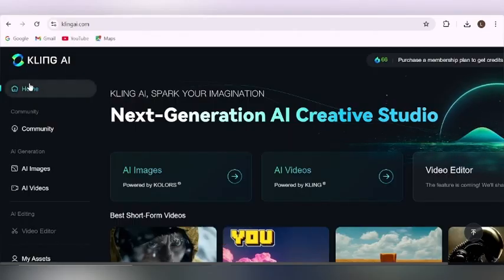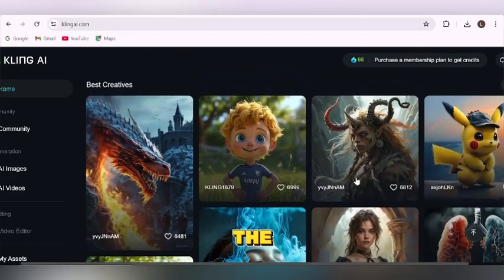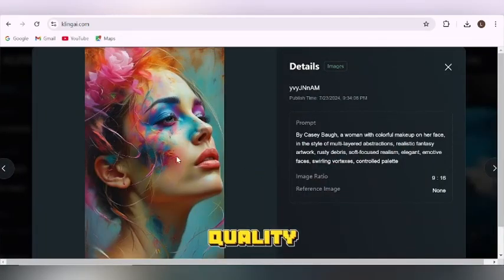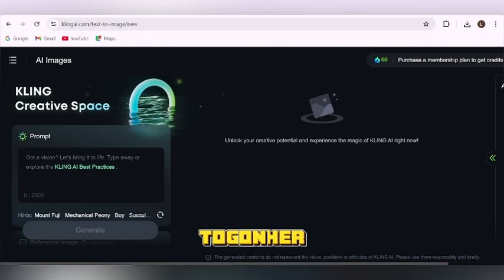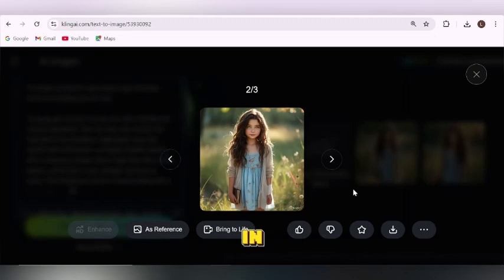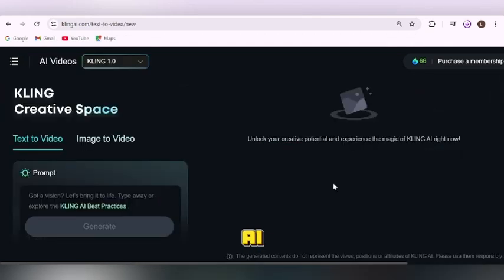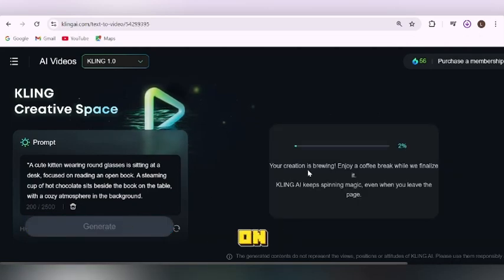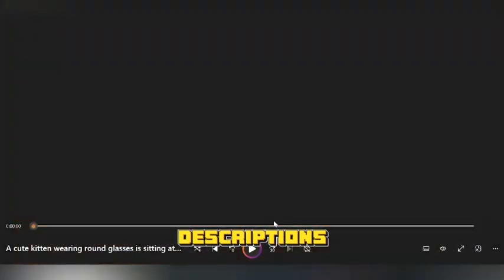NEW AI ANIMATION FREE Video Generator Different styles Prompt Tutorial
You can now create animations quickly and easily with just a simple prompt! This AI tool is incredible. It’s an advanced, free AI video generator that helps you produce high-quality animations and even animate your images.

The tool offers powerful features that allow you to make professional-level videos and images without needing expensive software or special skills. Whether you're looking to convert text to image, text to video, or image to video, this tool has you covered – and best of all, it's completely FREE!